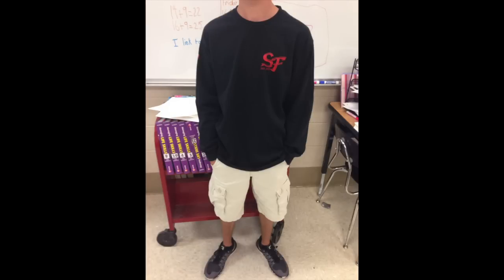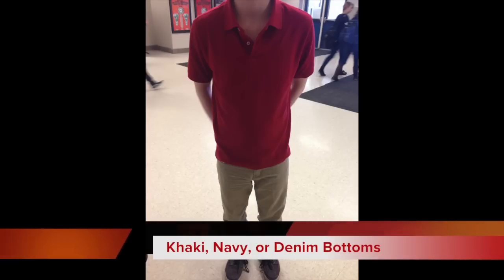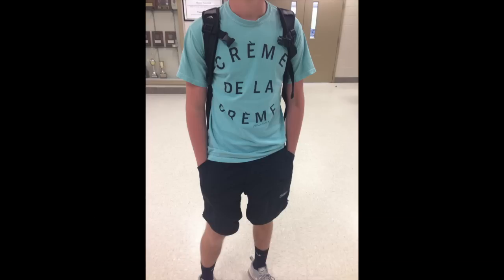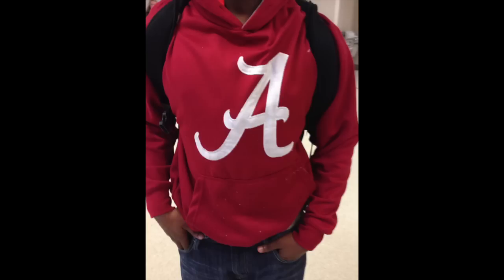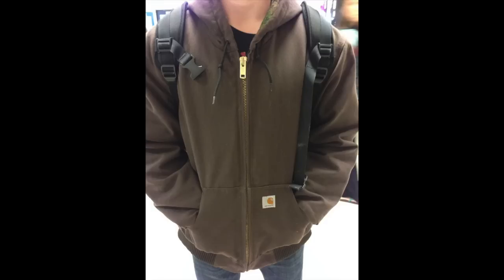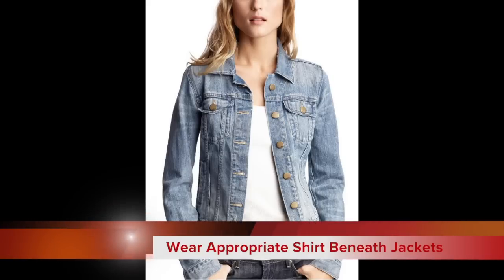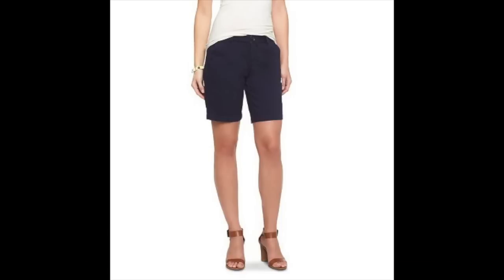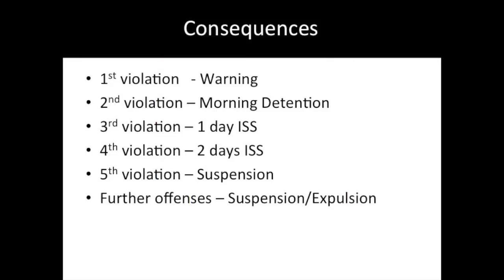SFHS Uniform Policy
This video outlines the correct attire for SFHS students.